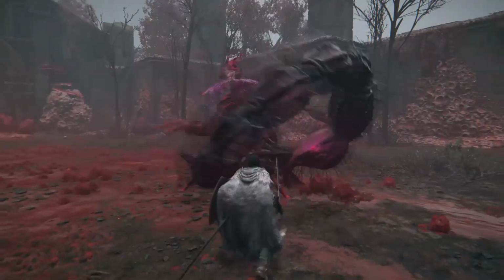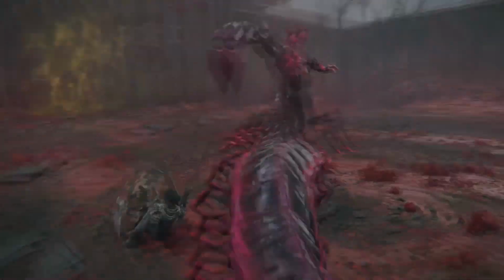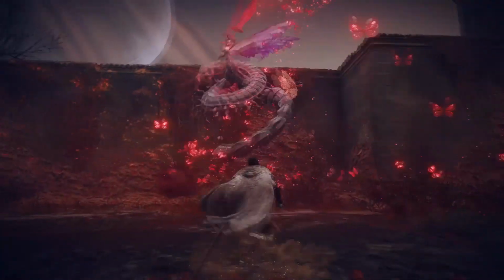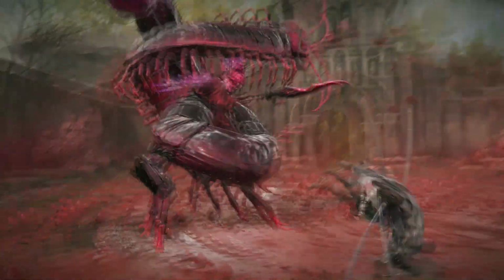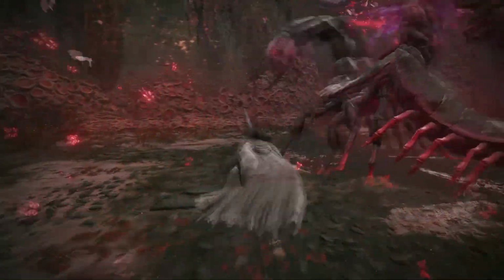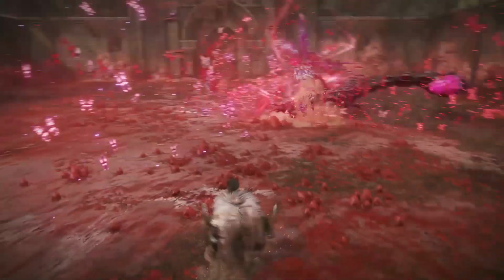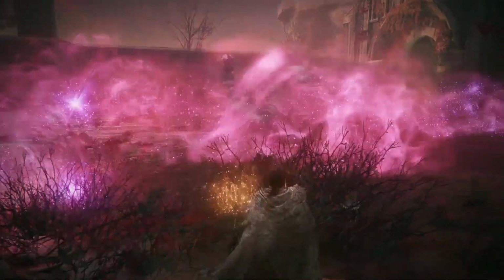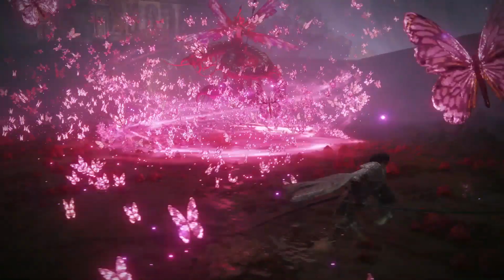How to Beat Romina Saint of the Bud Boss Guide Break Down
This video will show you how to dodge, punish, and heal on all of Romina Saint of the Bud's Attacks in the Elden ring DLC.

If this link doesn't work then go to my channel page and going through the embedded link at the bottom right hand screen of my channel banner.